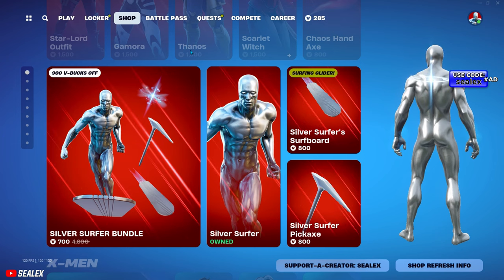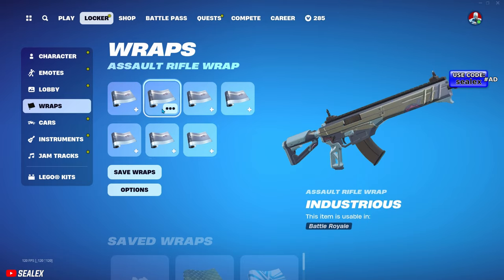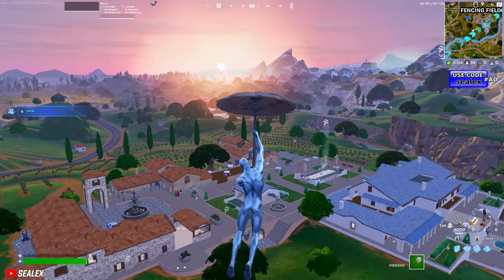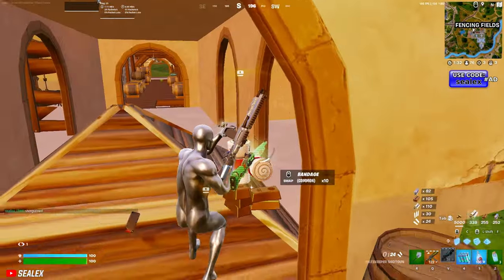SILVER SURFER SKIN | Gameplay | Before You Buy (Fortnite Battle Royale)